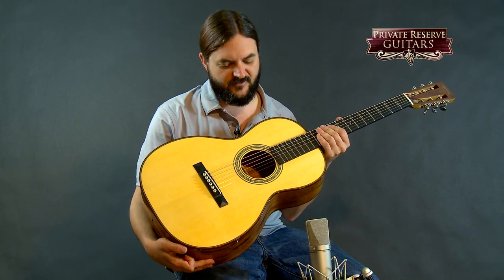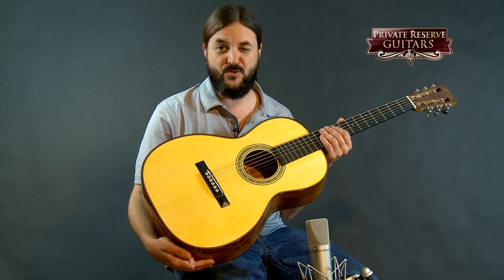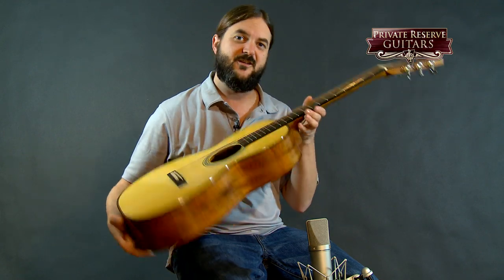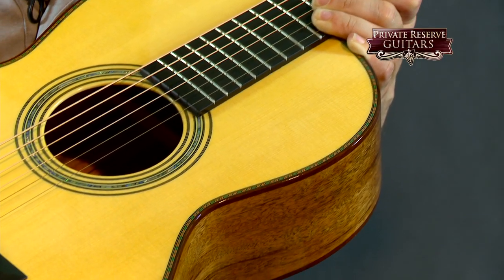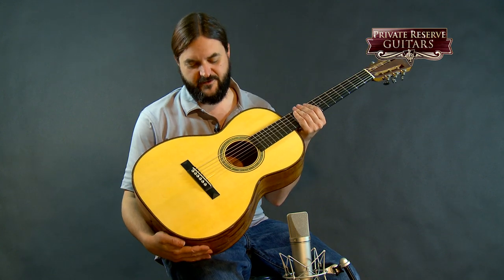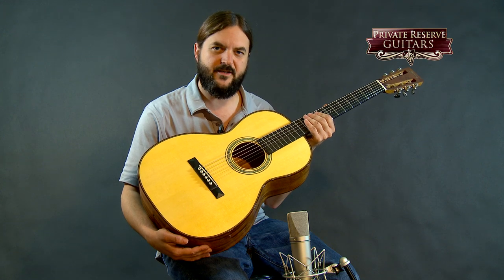Martin Custom 00-12 Goncalo Alves Acoustic Guitar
Filmed at Musician's Friend Private Reserve Guitars in June 2014.